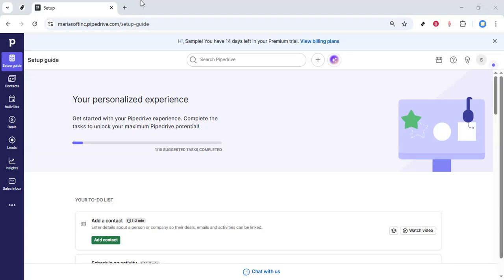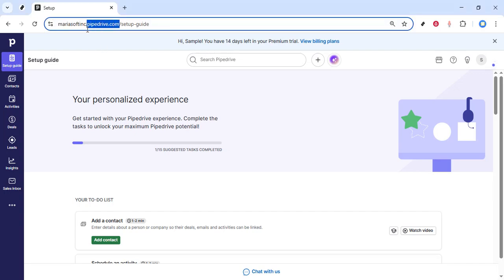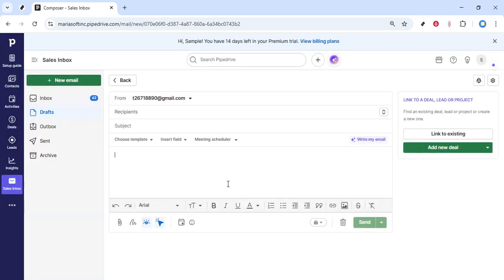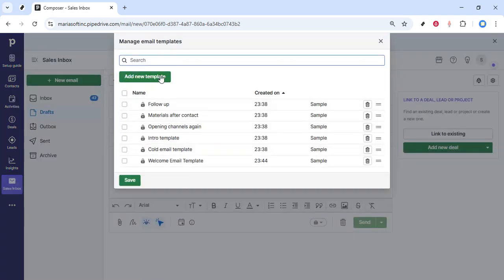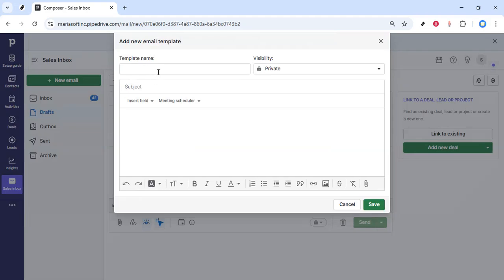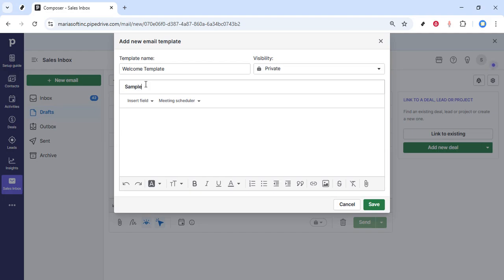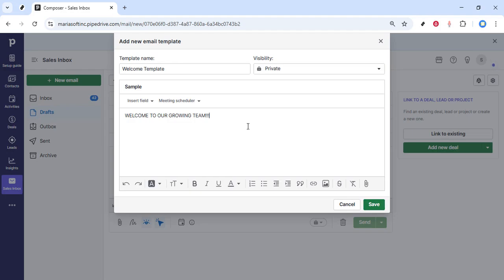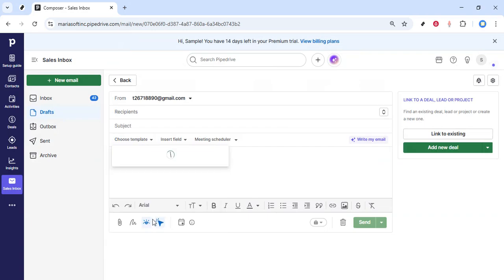How to Create Email Templates in Pipedrive (Quick Guide)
In this tutorial, we’ll guide you through the step-by-step process of creating effective email templates in Pipedrive. Discover how these customizable templates can enhance your email communication and improve your sales workflow. You’ll learn how to optimize your outreach efforts and save valuable time with templates tailored to your specific needs.

By the end of this video, you will have a solid understanding of how to set up your email templates in Pipedrive and utilize them for maximum efficiency. Watch till the end to elevate your sales communication!